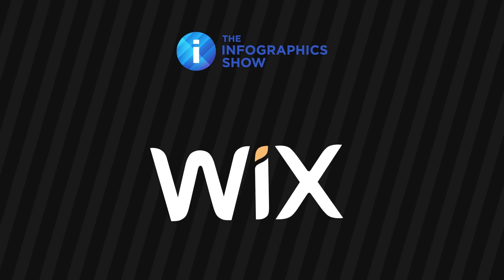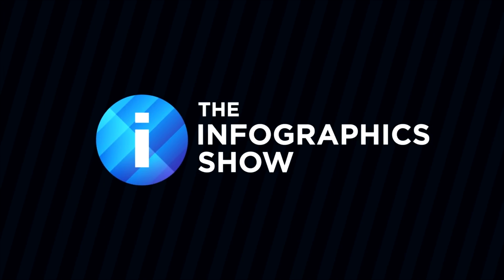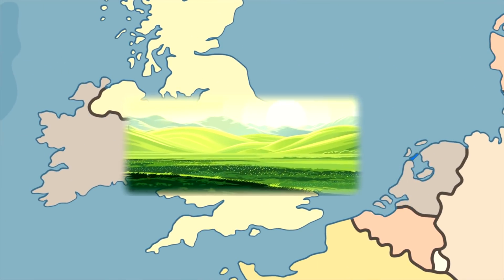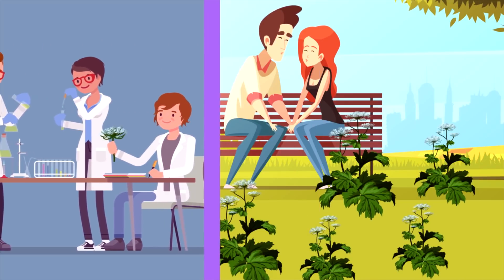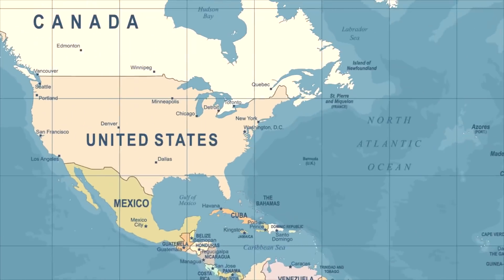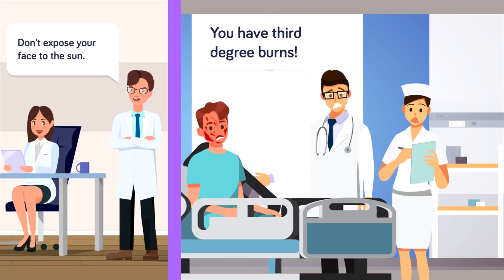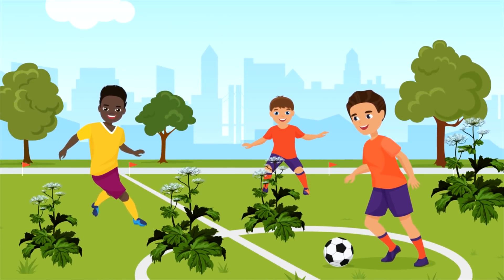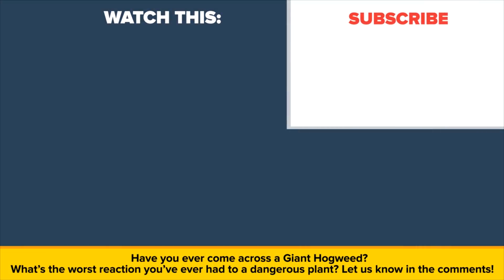If You See This Plant, Walk Away FAST!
Whatever you need a website for, create yours today with Wix

It seems these days, killer-plant movies aren’t really in vogue, but in the past, those sometimes-ridiculous films were all the rage. Think of ‘Invasion of the Body Snatchers?’ or ‘Swamp Thing?’ And who could forget ‘Attack of the Killer Tomatoes’ and the classic, ‘Little Shop of Horrors.’ While plants certainly don’t invade neighborhoods and gorge themselves on American families, some plants are indeed deadly. One is called Deadly Nightshade, and its delicious-looking berries, a plant that contains atropine and scopolamine, which, if ingested, can leave you hallucinating, delirious, paralyzed, and finally dead. Eat a handful of Castor Beans or  drink the milk from a cow that’s eaten some White Snakeroot, and you could also end up dead, just as Abraham Lincoln’s mother did. Yep, true story. But today, we’ll look at something you shouldn’t even go near, in this episode of the Infographics Show, This Plant Will Cause You 2nd Degree Burns.